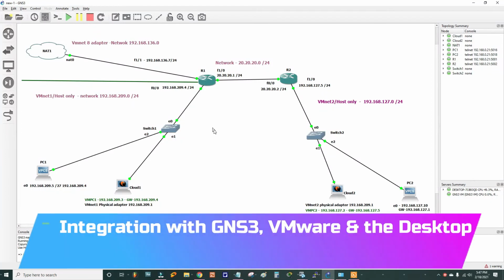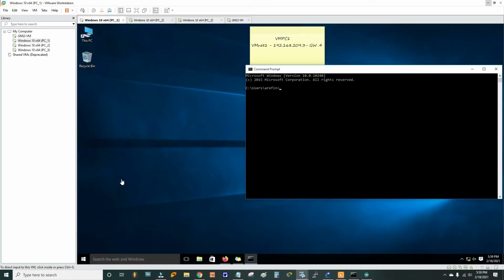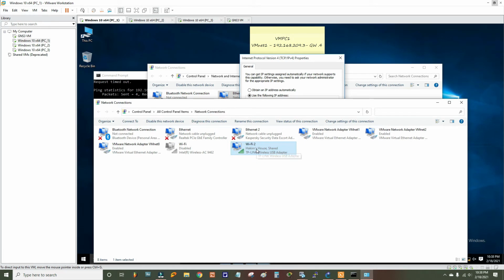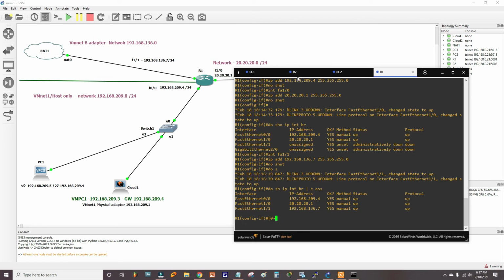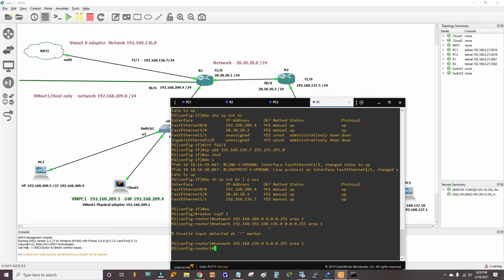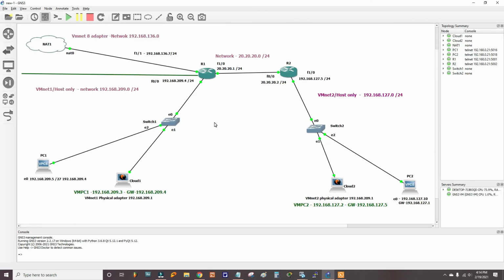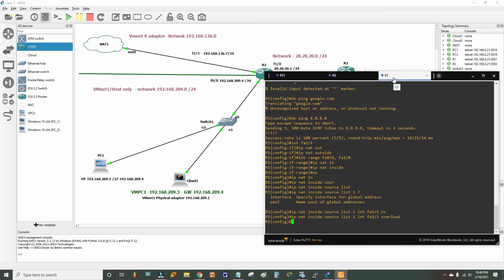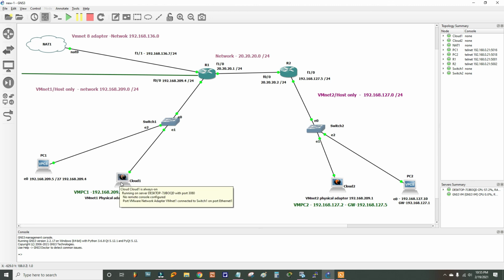Integration with GNS3, VMware & Desktop and Connecting to the Internet